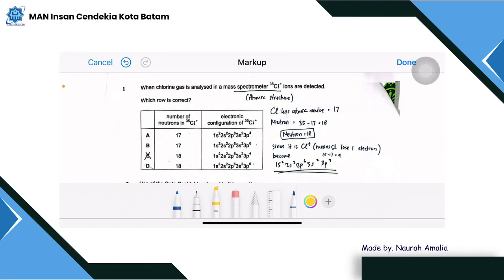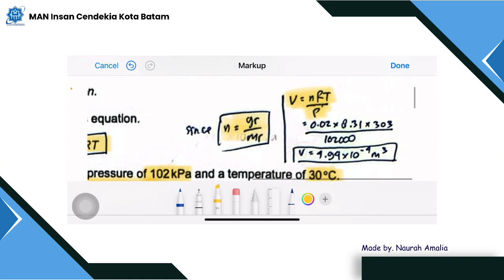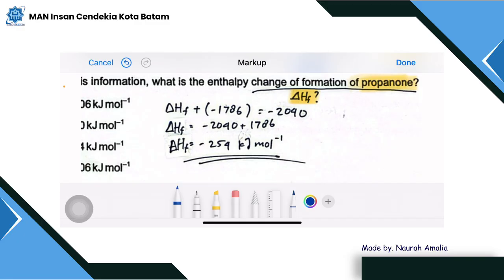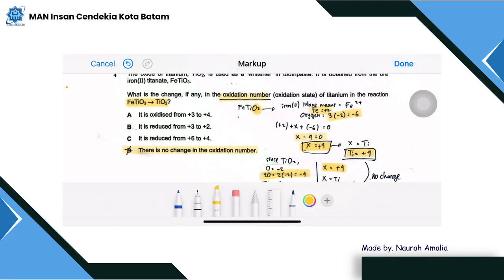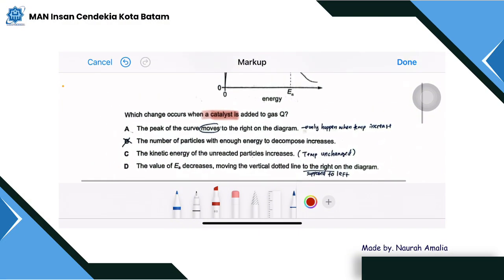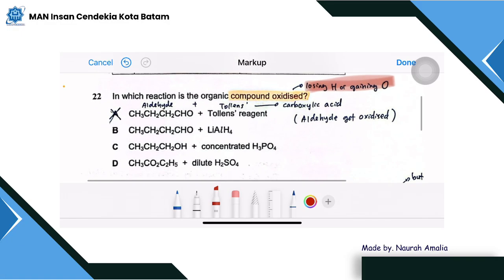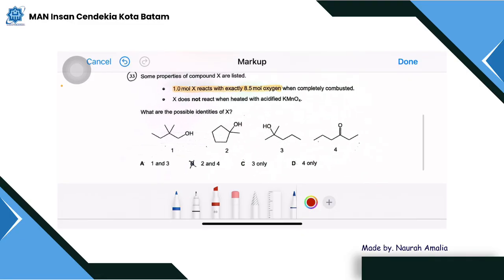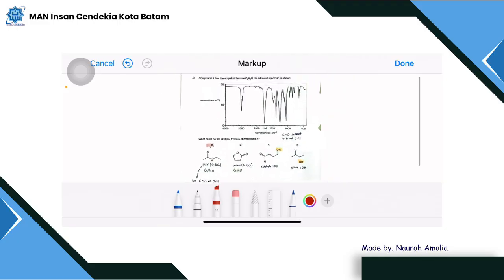CHEMISTRY PAPER 1 Final Exam Explanation 9700 As Level || Naurah Amalia XI.E revisi